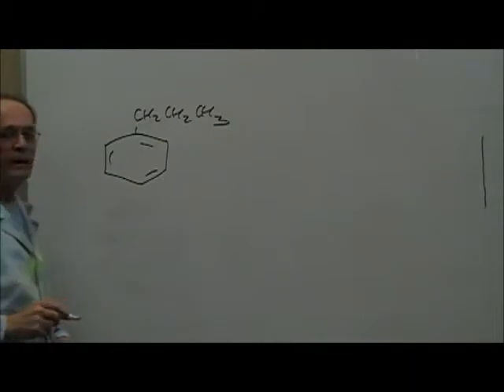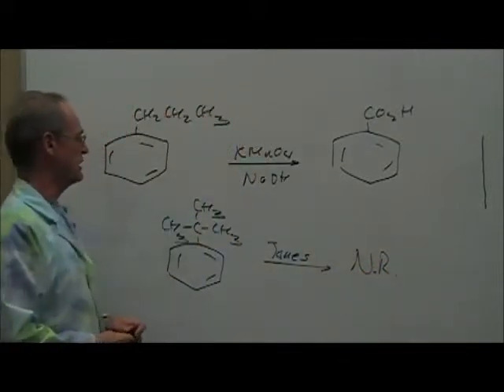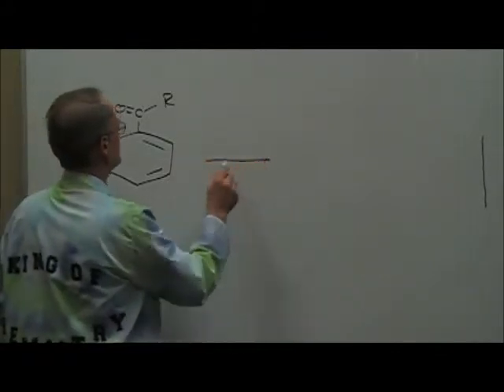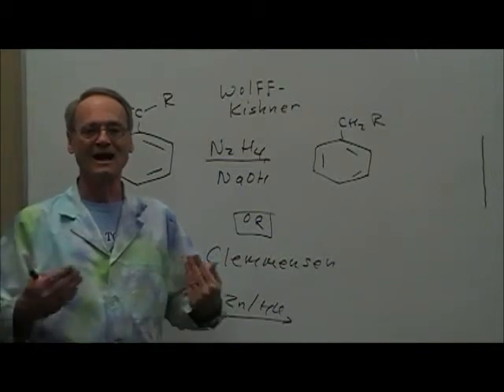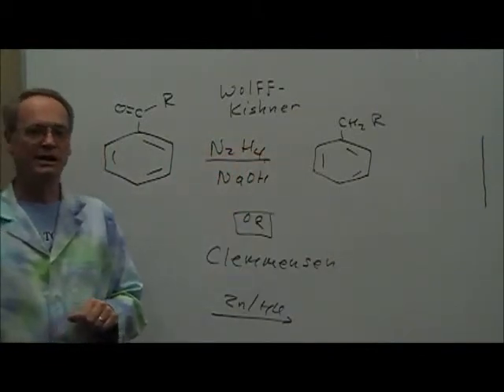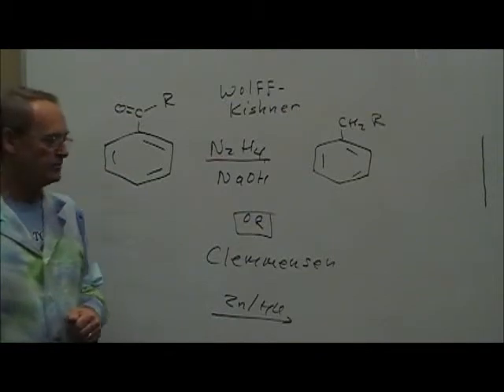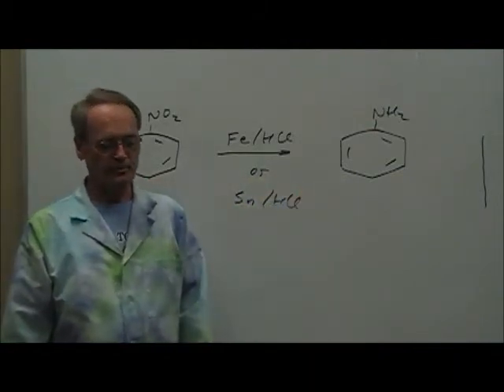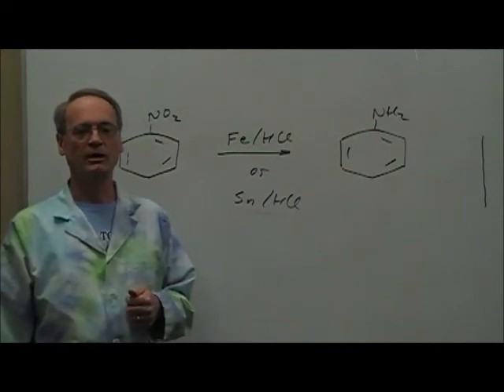Ch 22.05 Converting Groups on Aromatic Rings